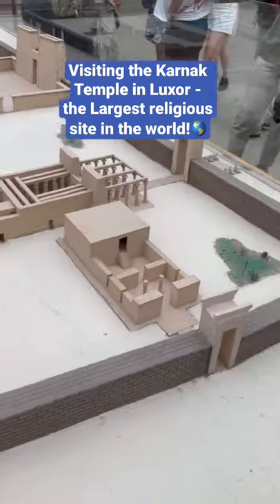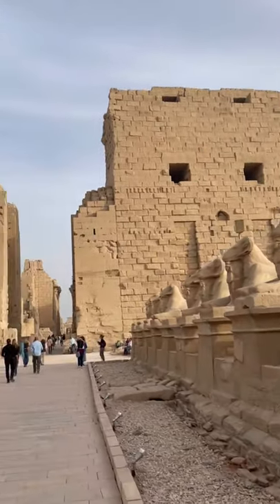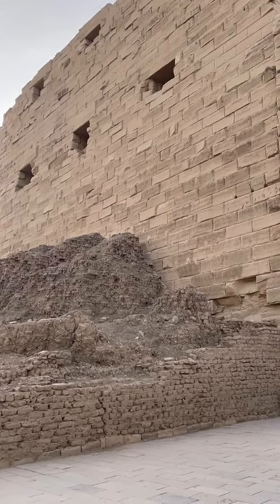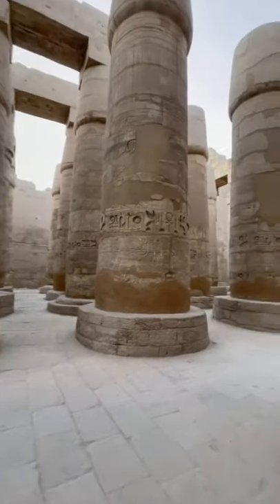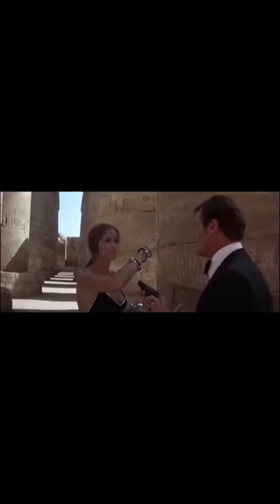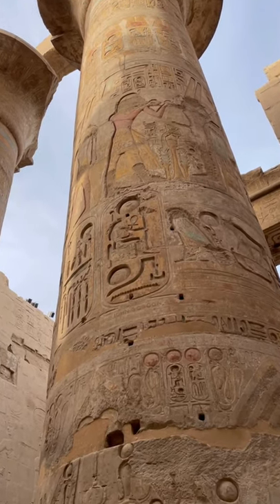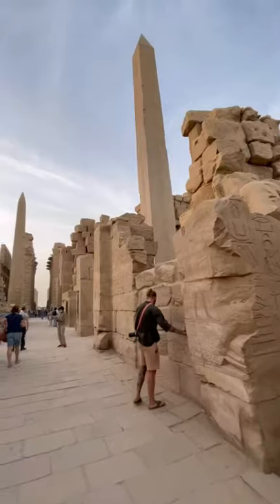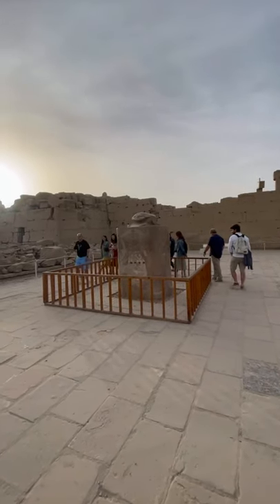The Karnak Temple is the largest temple complex in the world😳